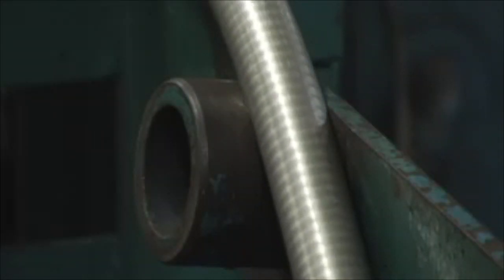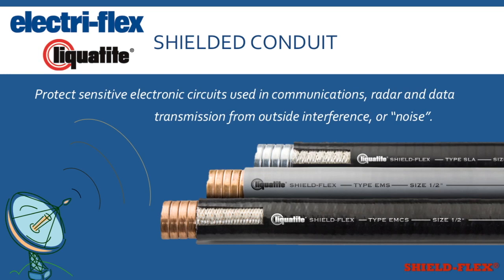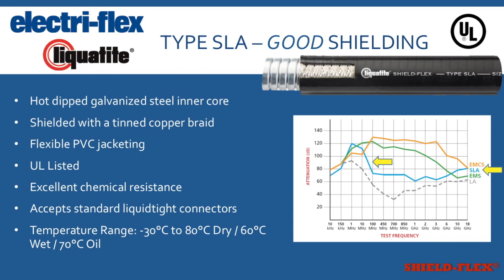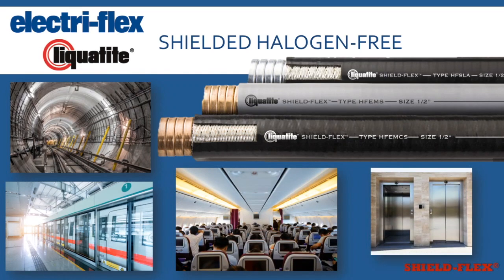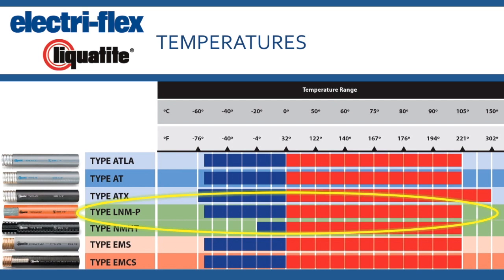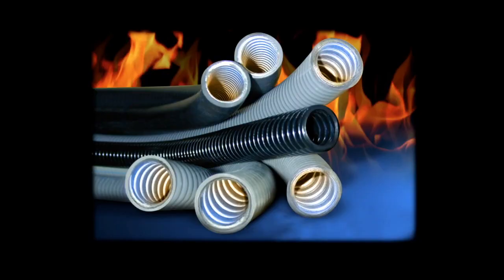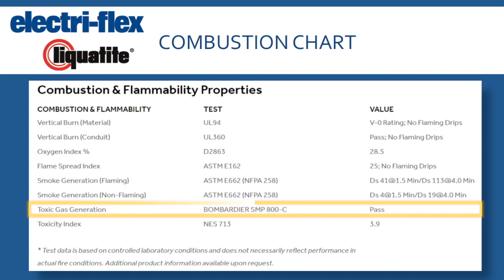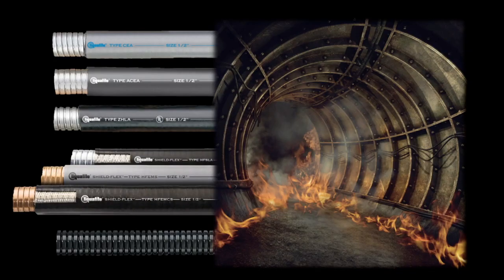Specialty Conduits Webinar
Electri-Flex manufactures a complete line of flexible electrical conduits for all markets and even offers specialty conduits for Electro Magnetic Interference / Radio Frequency Interference (EMI/RFI) shielding, High/Low temperature applications and Halogen-Free requirements. Viewers will come away with tips on the benefits of these specialty conduits and the best applications for each type.